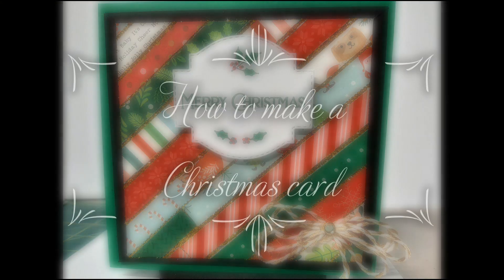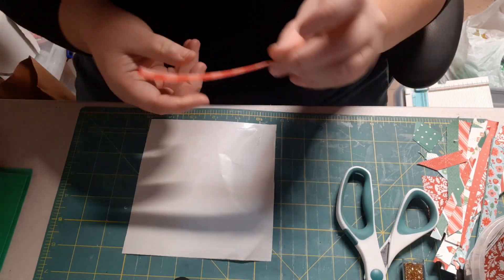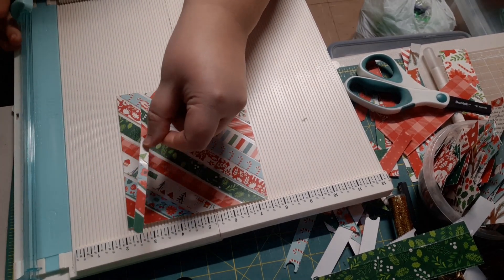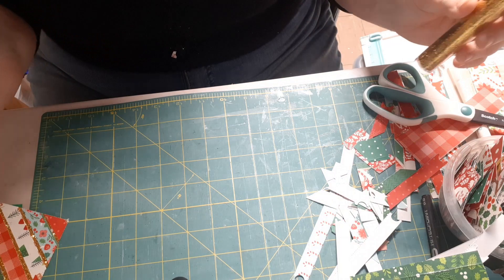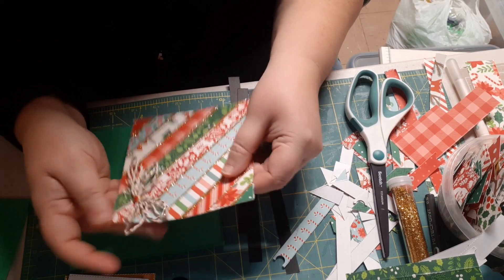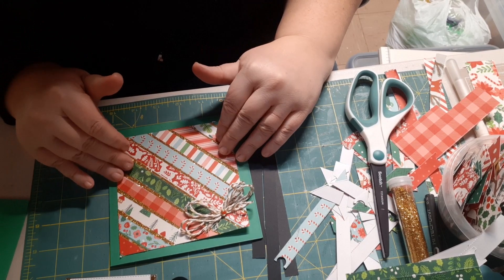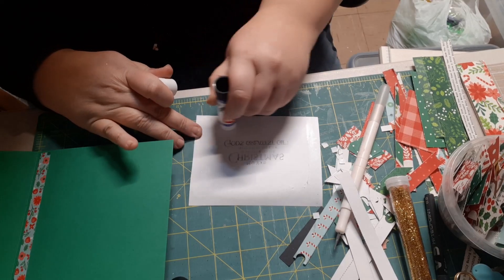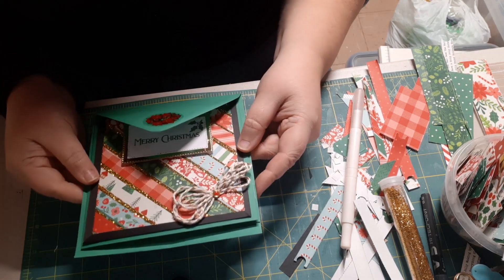How to make a Christmas card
Well, it's that time again to buy gifts and cards for loved ones, but this year we decided to send out more personal handmade cards. These cards are mainly made from scraps, collected over time. Sandy doesn't throw anything away as "It might be useful some day". I guess in this case she is correct. We mention a couple of links to the adhesive tape roll and personalised ink stamps, so here are the links as promised:

Acrylic double sided tape 50 metre rolls 6" / 150mm from eBay: